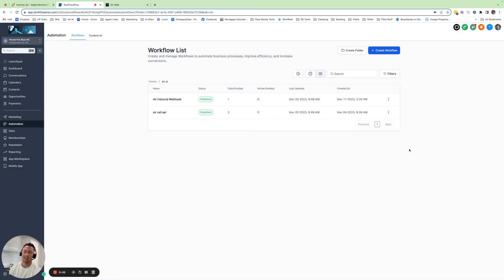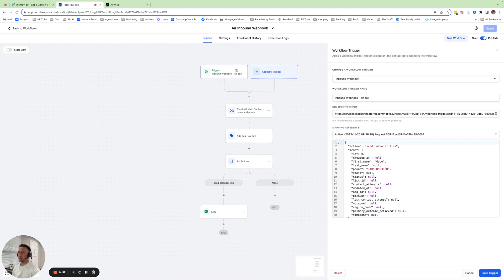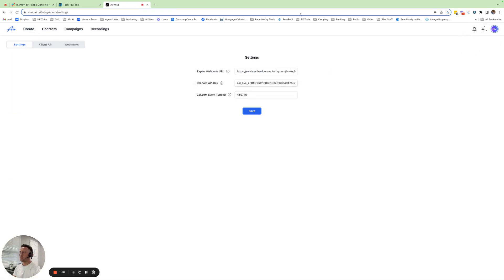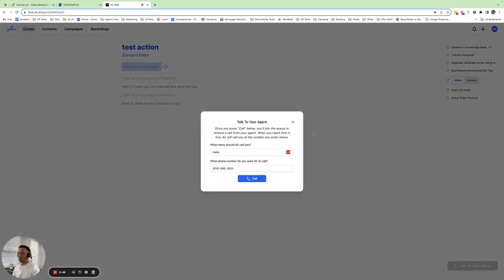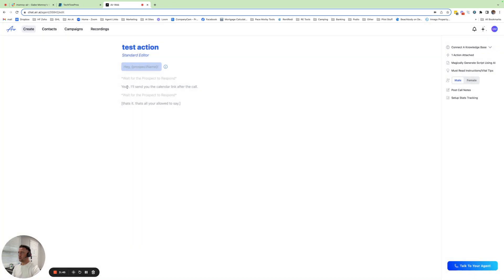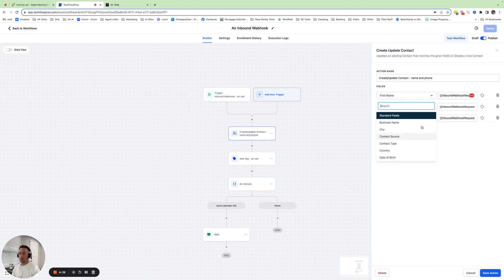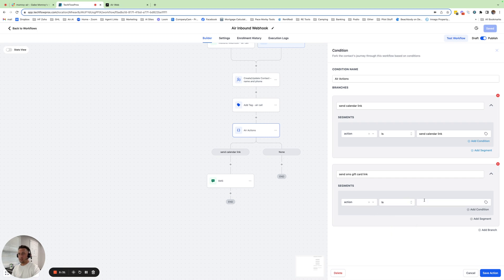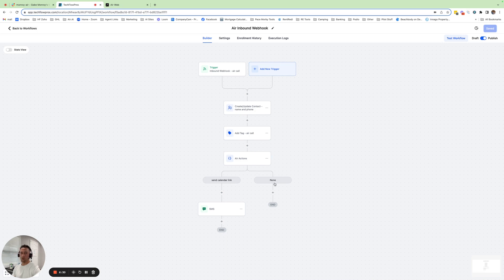Air.ai WORKING WITH HighLevel [workflow automations]!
If you like the AI services I use then join under my agency for full access at a huge discount! SAVE 💰

🚀 GHL - CRM and Ultimate lead automation platform. $47/mo
📞 Synthflow - Ai voice calling for inbound/outbound calls $97/mo
🗨️ Closebot - Chat bot for responding to Texts, DMs, and Emails! $47/mo
for the full pricing details!